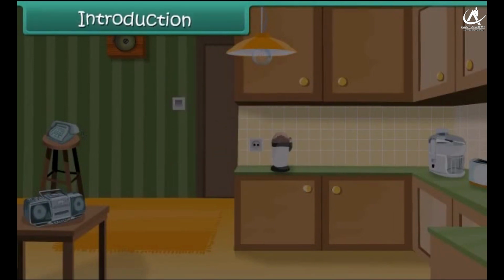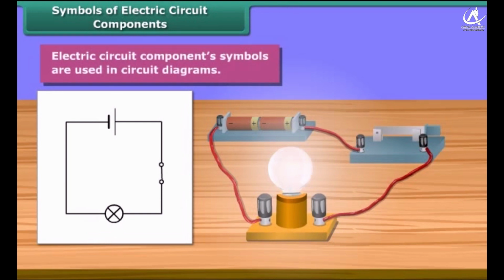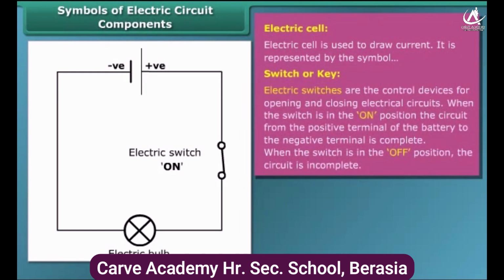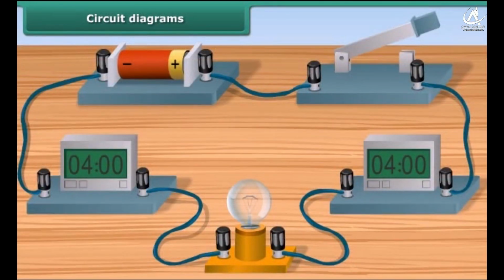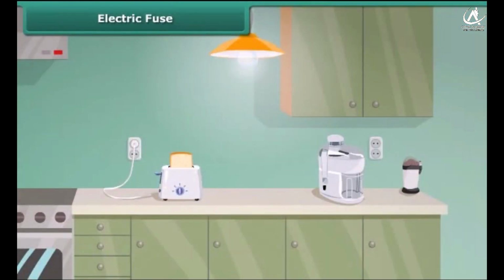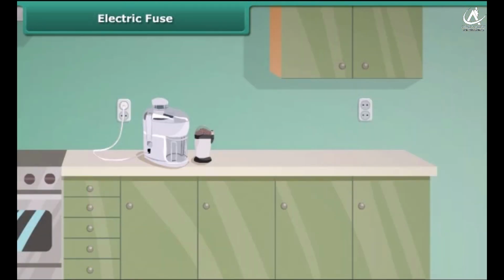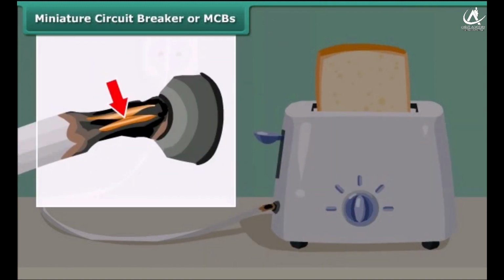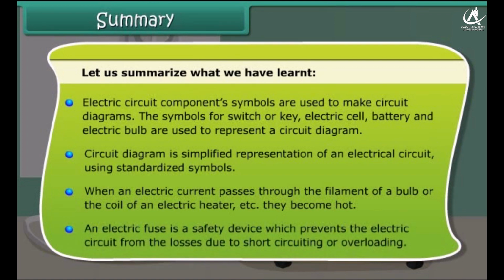Heating effect of electric current, Class-7th, Subject-Science In English